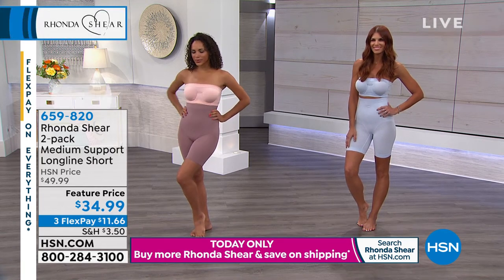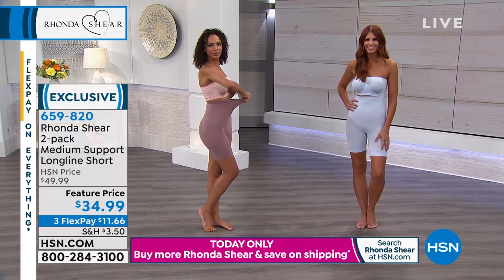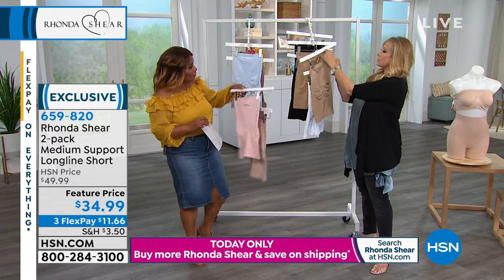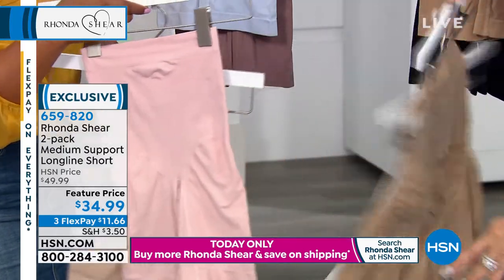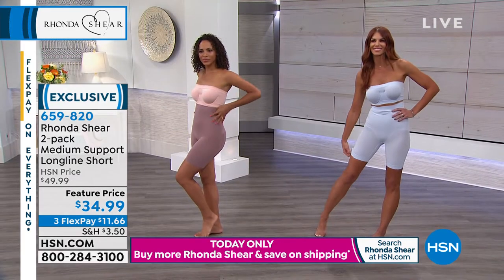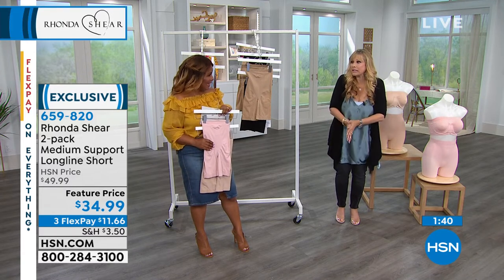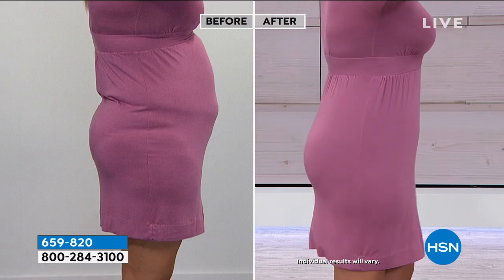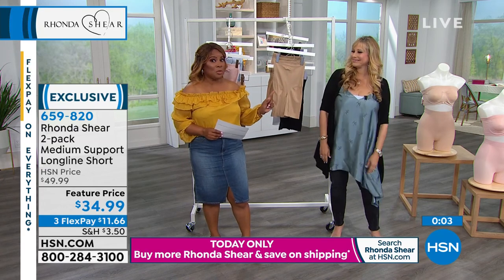Rhonda Shear 2pack Medium Support Longline Short